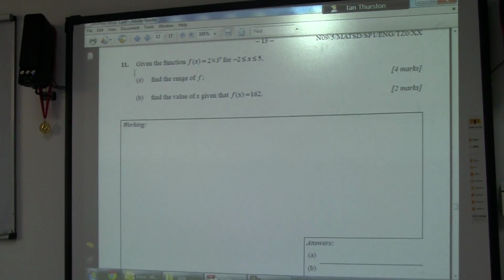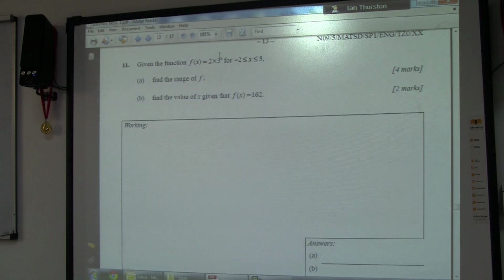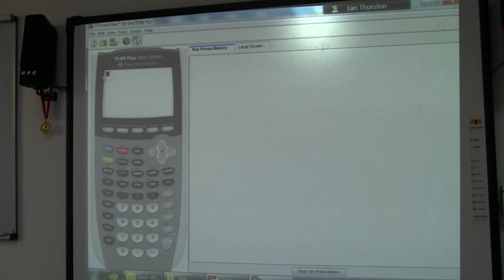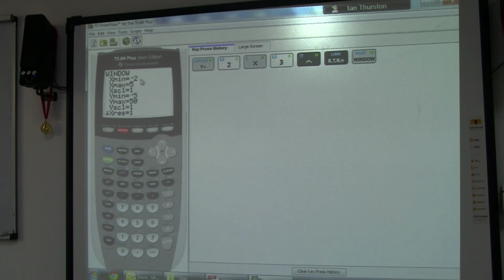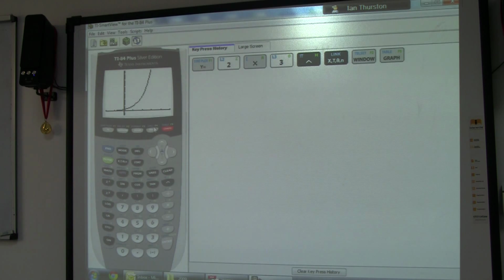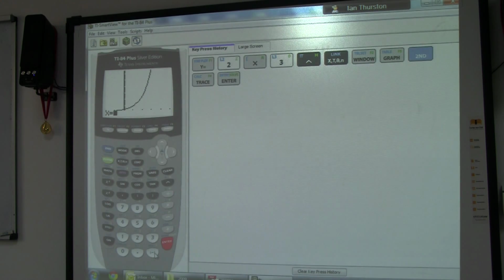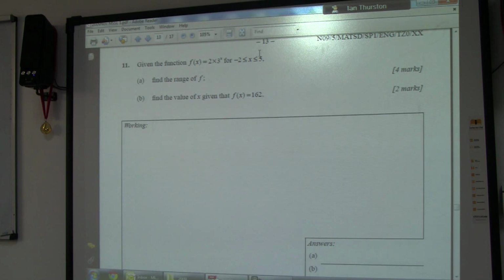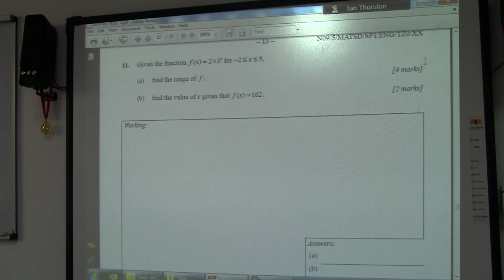Thurston's Top Tips - Functions - Find the range and x-values using TI-84 GDC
IBDP, Maths Studies, November 2009, Question 11 explained.
Find the range and x-value for a given y-value.